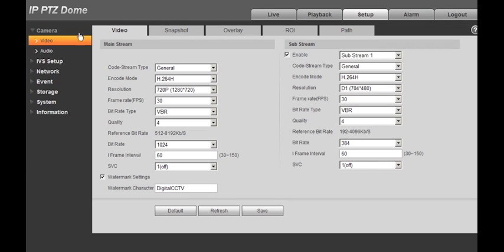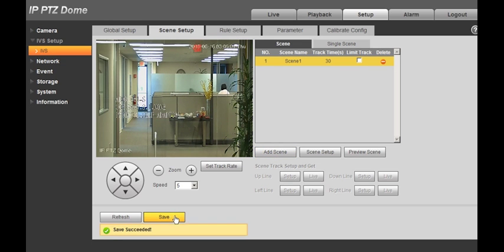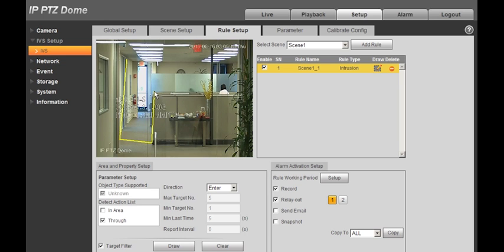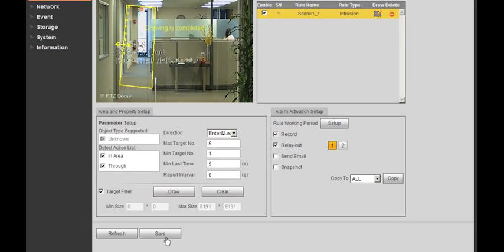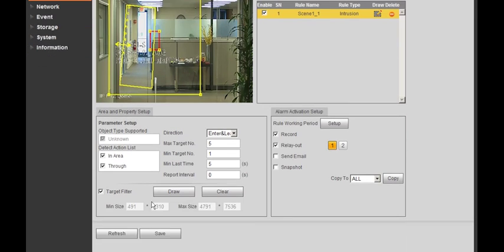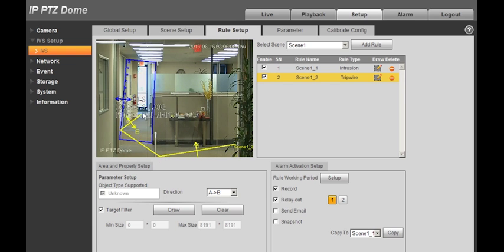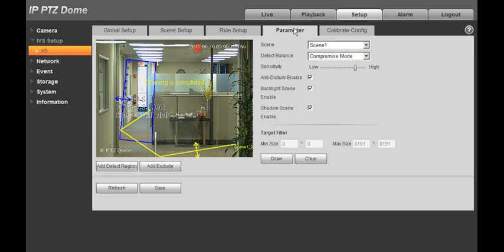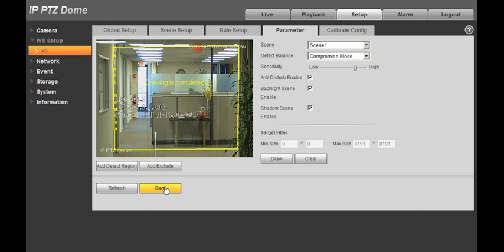IVS Auto Tracking Setup